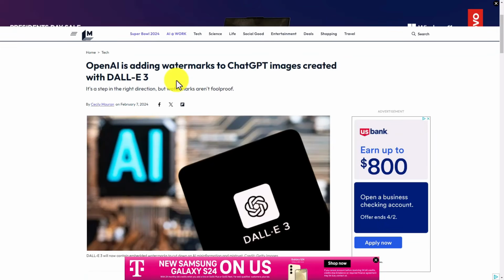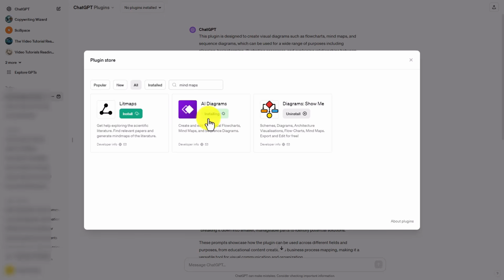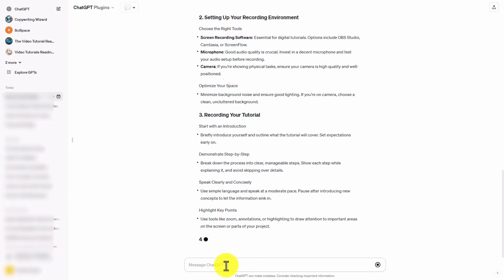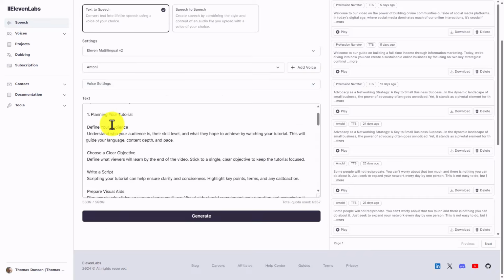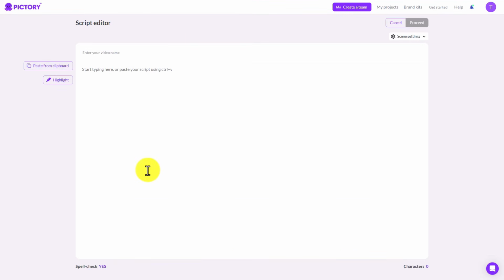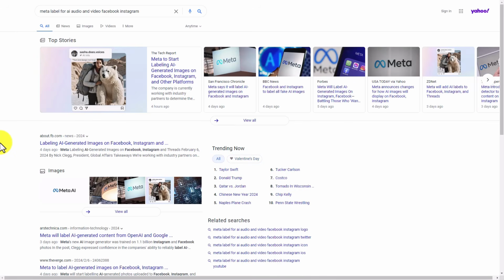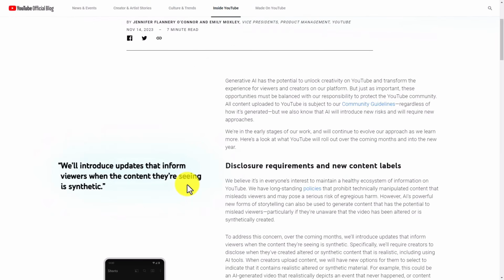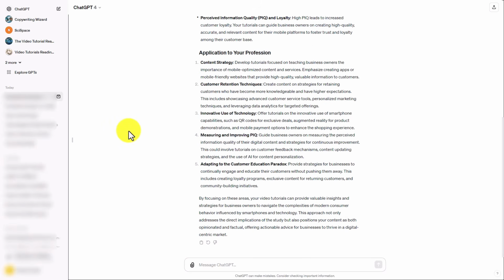How to Master ChatGPT (Part 2) | Plugins, AI Audio, Video & YouTube AI Policies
Welcome to Part 2 of the ChatGPT Masterclass! In this advanced AI tutorial, you'll learn how to use ChatGPT with powerful AI tools for content creation, audio generation, video production, document summaries, and understanding AI policies from major platforms.

This lesson is perfect for content creators, YouTubers, marketers, freelancers, entrepreneurs, and AI enthusiasts looking to automate workflows and increase productivity.

📌 What You'll Learn:

✅ OpenAI Watermarks Explained
✅ ChatGPT Plugins and Extensions
✅ ChatGPT Text-to-Audio Features
✅ Creating AI Voiceovers with 11Labs
✅ Text-to-Video Creation with Pictory
✅ Meta AI Image Policies
✅ YouTube AI Content Policies
✅ AI-Powered Document Summaries
✅ Content Automation Workflows

By the end of this training, you'll understand how to combine ChatGPT with modern AI tools to create content faster, improve productivity, and stay compliant with AI platform policies.

🎯 Perfect For:

Content Creators
YouTubers
Digital Marketers
Freelancers
Business Owners
SEO Professionals
AI Enthusiasts
Online Entrepreneurs

video 7 - Open AI Watermarks
video 8 - ChatGPT Plugins
video 9 - ChatGPT Text to Audio
video 10 - Audio with 11 Labs.
video 11 - Text to Video with Pictory
video 12 - Meta AI Image Policy
video 13 - YouTube Policy on AI
 video 14 - AI Summary of Documents

How to Master ChatGPT | Part 2 (videos 7 to 14)

"Discover the ultimate guide to mastering ChatGPT, the powerful AI language model. This comprehensive overview covers essential tips, strategies, and best practices to effectively interact with ChatGPT, enhance your prompts, and harness its full potential for productivity, creativity, and problem-solving. Whether you're a beginner or an experienced user, learn how to craft precise prompts, interpret responses, and optimize your conversations to achieve outstanding results."